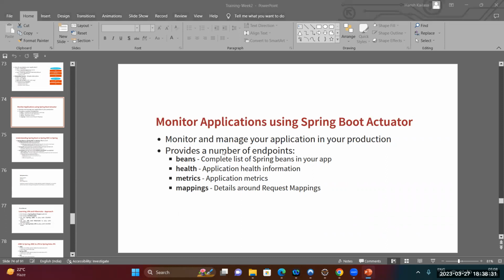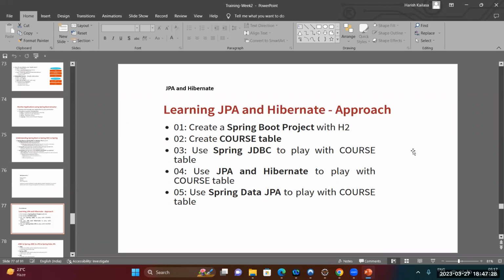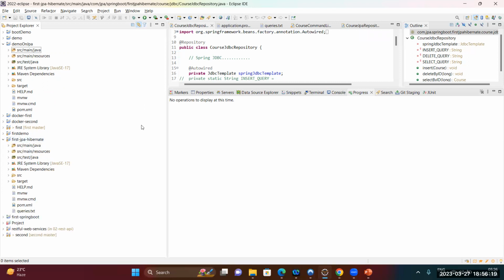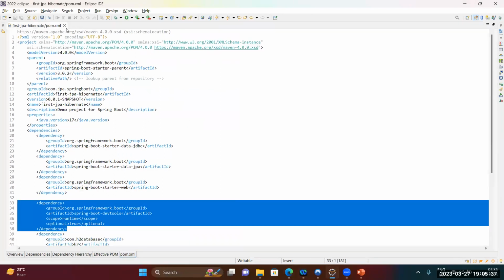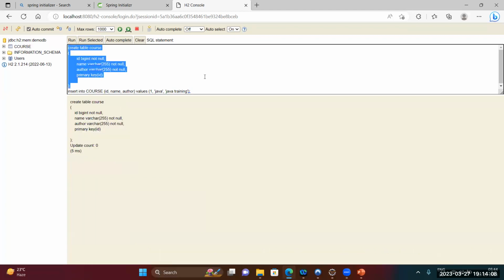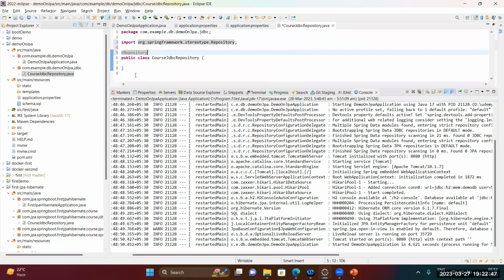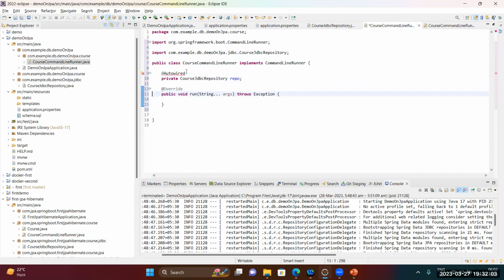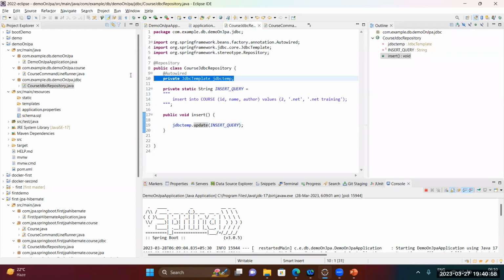Java Course class 19